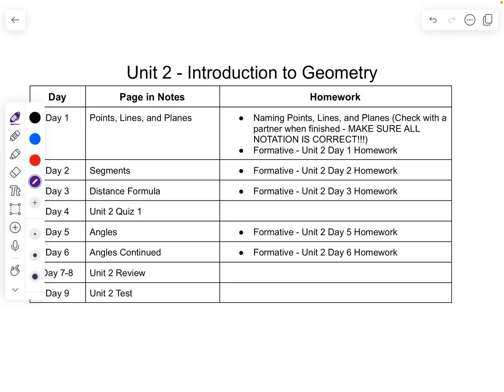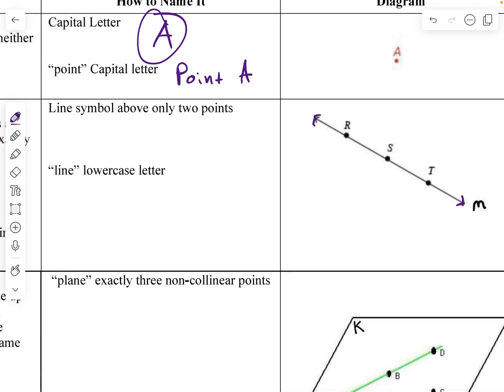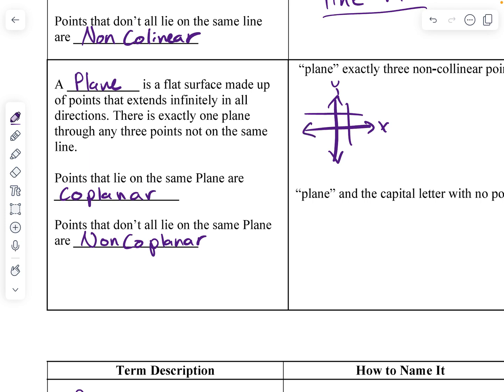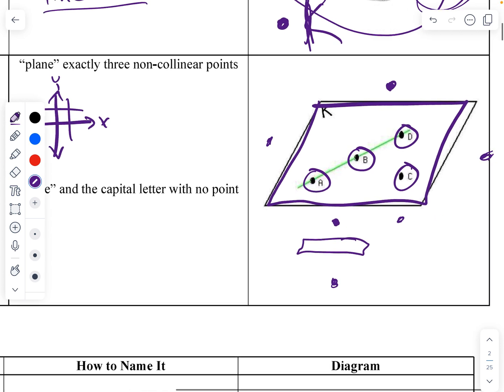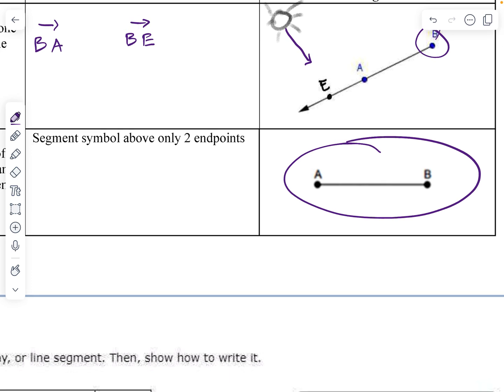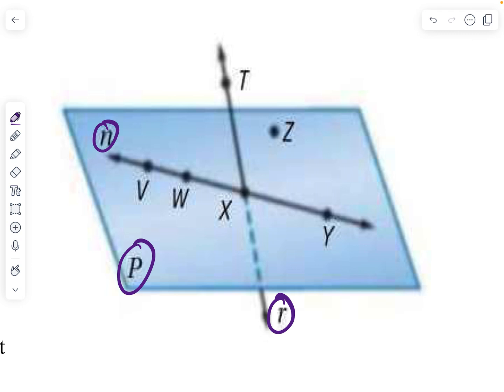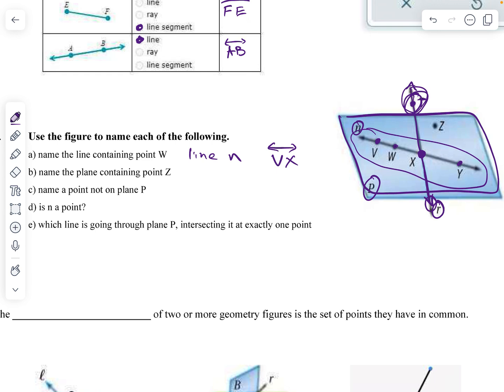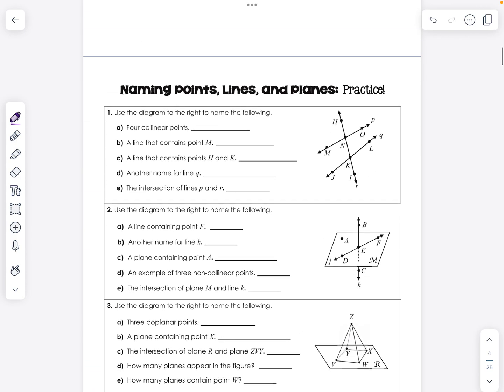Acc geo u2d1